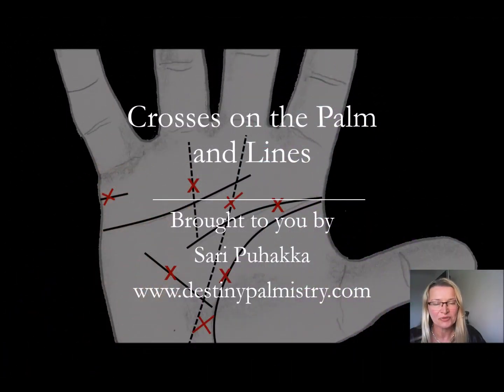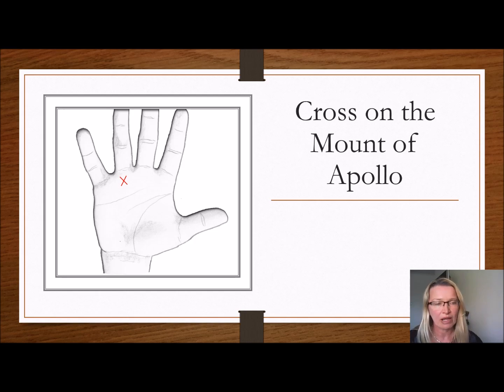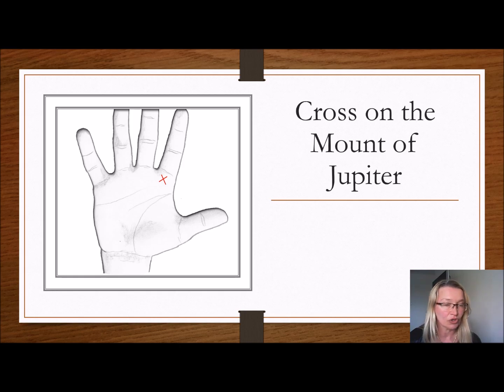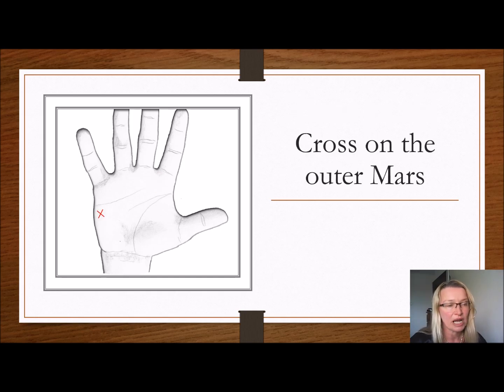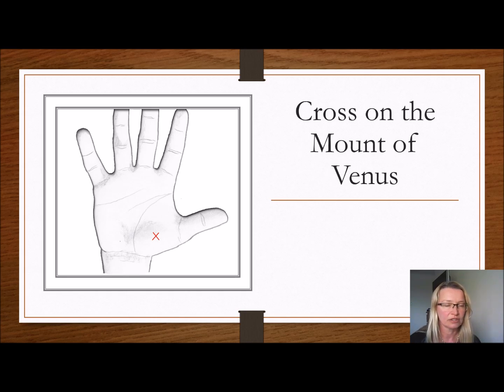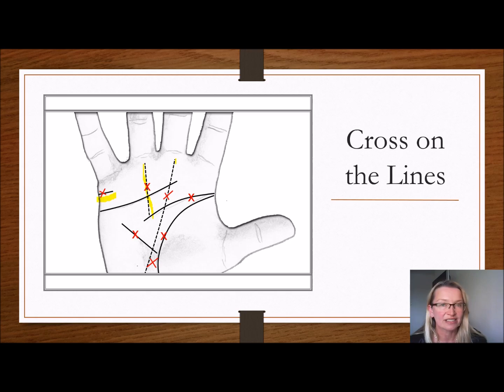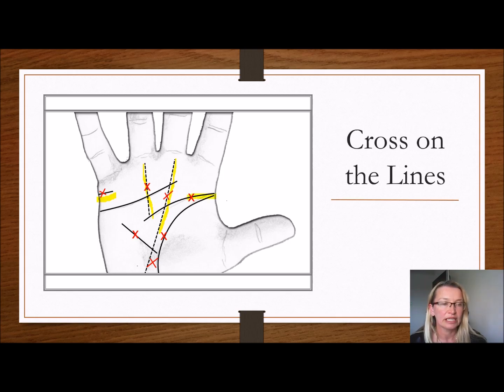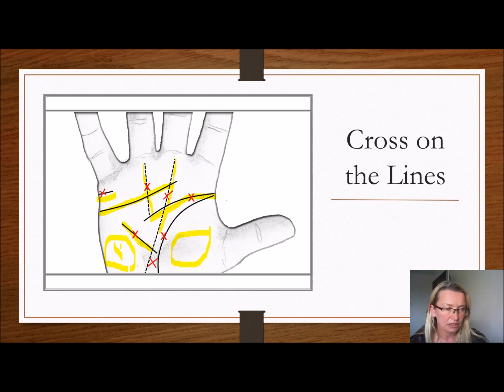Cross Marks on the Palm Mounts and on the Lines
Learn what a cross on a mount or on a line might mean. Cross on Mercury, Apollo, Jupiter and Saturn mounts all have different meanings. The cross on a line too needs to be an independent cross. Also included is the St.Andrews Cross.